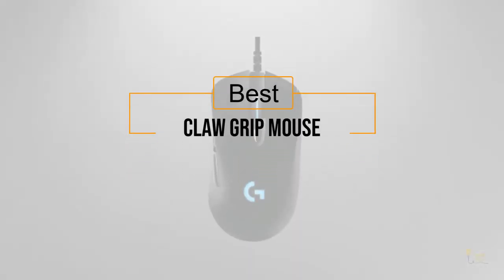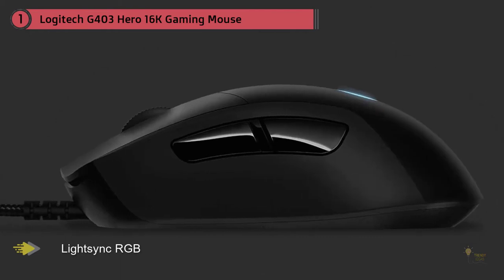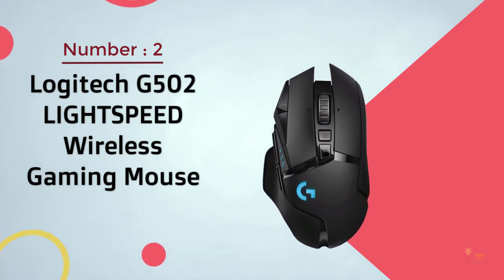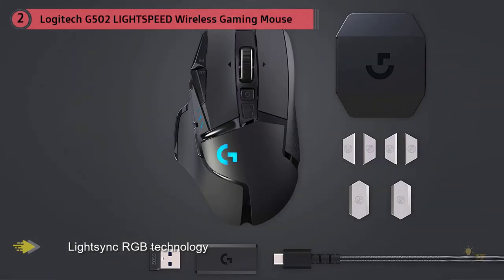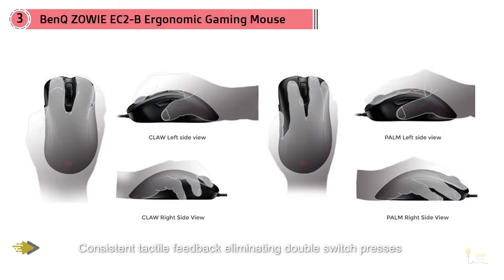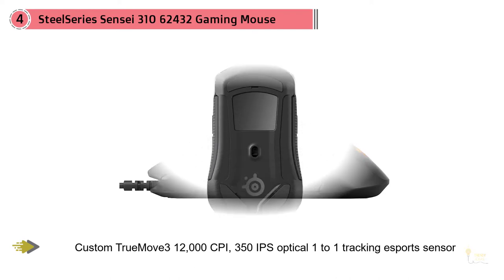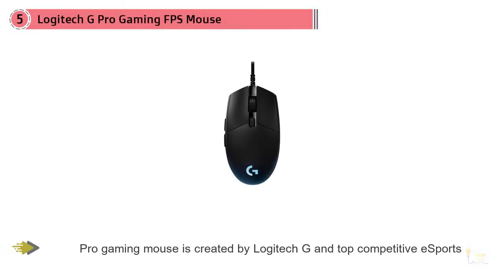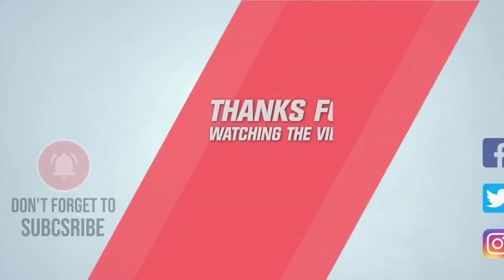Top 5 Best Claw Grip Mouse Review in 2022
Best Claw Grip Mouse featured in this video-
0:27 NO.1. Logitech G403 Hero 16K Gaming Mouse
1:21 NO.2. Logitech G502 LIGHTSPEED Wireless Gaming Mouse
2:12 NO.3. BenQ ZOWIE EC2-B Ergonomic Gaming Mouse
3:06 NO.4. SteelSeries Sensei 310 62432 Gaming Mouse
3:53 NO.5. Logitech G Pro Gaming FPS Mouse

What Is A Claw Grip Mouse?
The best floor mats for cars ought not exclusively to have the option to shield your vehicle's floor from wear, soil, and salt erosion. They ought to likewise cling to the exacting guidelines set by government administrative offices in regards to the plan and production of auto floor mats. While unique hardware makers are required to maintain these principles, non-OEM secondary selling producers of car mats are not so much committed to clinging to such conditions. This can make picking the best car floor mats particularly dubious since you would prefer not to put anything inside your car that can be a security peril over the long haul. Helping you decide the most ideal item to pick, we've arranged a rundown of the best floor mats for cars.

What is the best Claw Grip Mouse?
We strive to review as many products as we can, read realtime reviews and made our own ranking. We welcome all your comments.